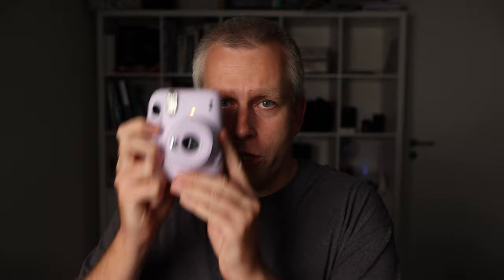Instax mini 11 - Tips for SHARP pictures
Here are the tips to get sharper crisper better pictures with the Fujifilm Instax Mini 11 Camera.
The Instax Mini 40 is the same camera as the Mini 11, it just has a different design on the outside.

1.) Use selfie mode if you get close.
2.) Keep camera steady.
3.) Use more light if possible.

Duracell AA Batteries

Instax Mini 11 (LILAC PURPLE)
Instax Mini 11 (BLUSH PINK)
Instax Mini 11 (ICE WHITE)
Instax Mini 11 (SKY BLUE)
Instax Mini 11 (CHARCOAL GREY)

Instax Mini Evo

Instax Mini LiPlay (ELEGANT BLACK)
Instax Mini LiPlay (BLUSH GOLD)
Instax Mini LiPlay (STONE WHITE)

Instax Mini 90 (BLACK)
Instax Mini 90 (BROWN)
Instax Mini 90 (RED)

Instax Mini 40
Instax Mini Film (COLOR)
Instax Mini Film (MONOCHROME)